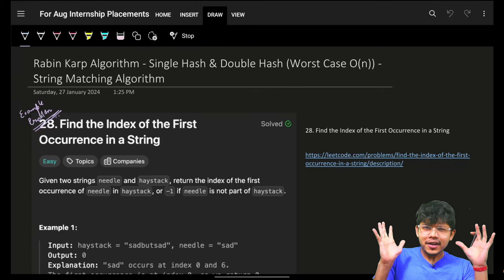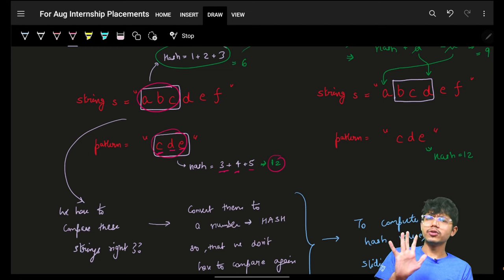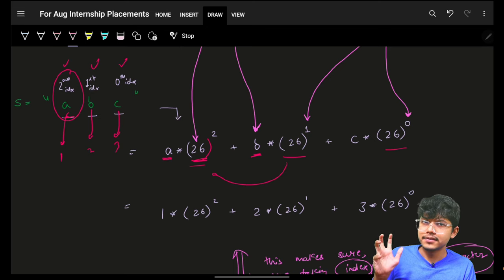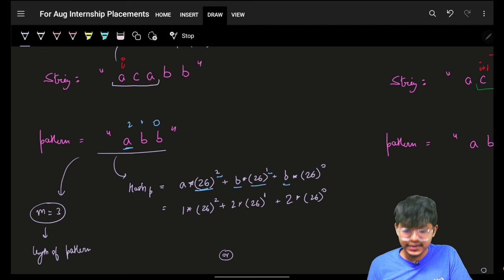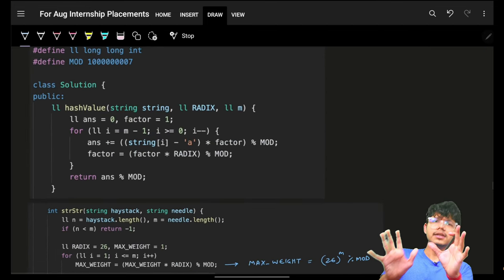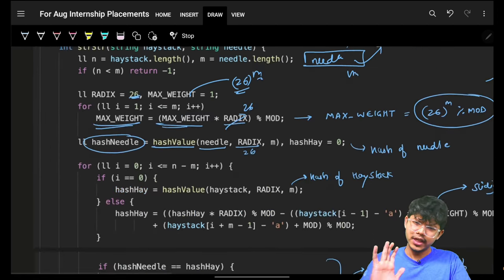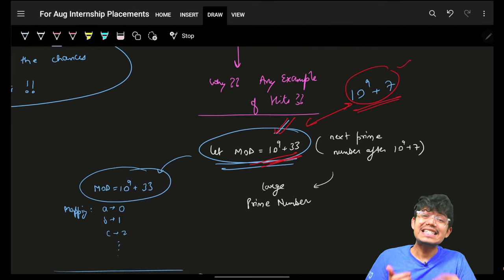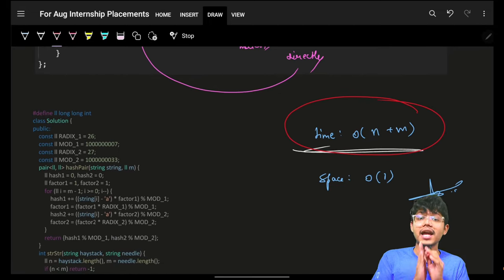Rabin Karp Algorithm - Single Hash & Double Hash (Worst Case O(n)) - String Matching Algorithm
In this video, I'll talk about how "Rabin Karp Algorithm" - Single Hash & Double Hash (Worst Case O(n)) -  String Matching Algorithm

✨ Timelines✨
0:00 - What to expect
1:16 - Problem Explanation
2:07 - Brute Force
5:40 - Intuition (with simple hash)
8:10 - Draw backs of existing hash
10:10 - Making new rigid hash function
17:12 - How Rabin karp will work with new Hash (Dry Run)
24:26 - Code Explanation
34:40 - Double Hashing
40:28 - Double Hashing Code Explanation